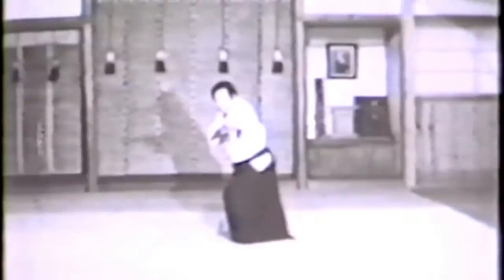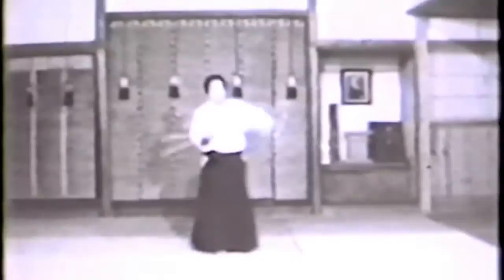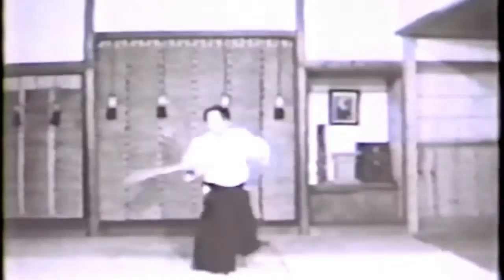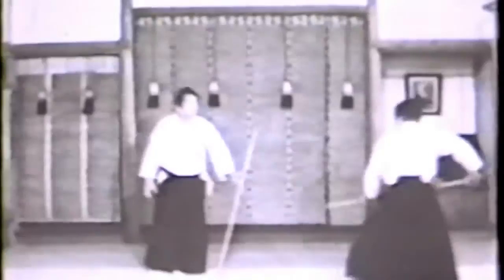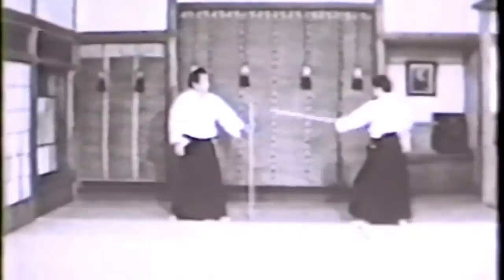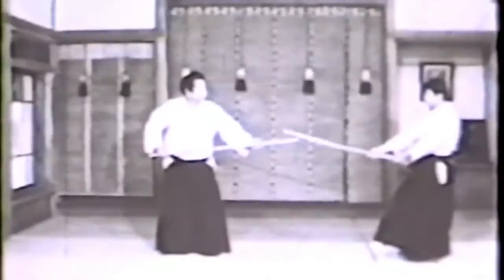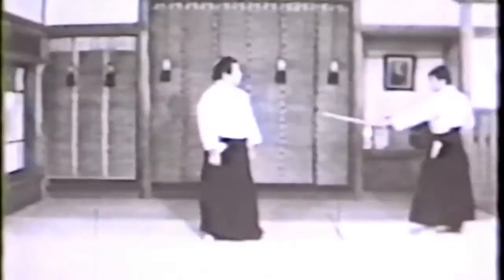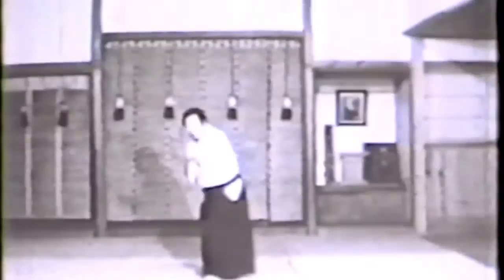Morihiro Saito - Aikido Jo Techniques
Morihiro Saito (斉藤 守弘 Saitō Morihiro, March 31, 1928–May 13, 2002) was a teacher of the Japanese martial art of aikido, with many students around the world. Saito's practice of aikido spanned 56 years, from the age of 18, when he first met aikido founder Morihei Ueshiba, until his death in 2002.